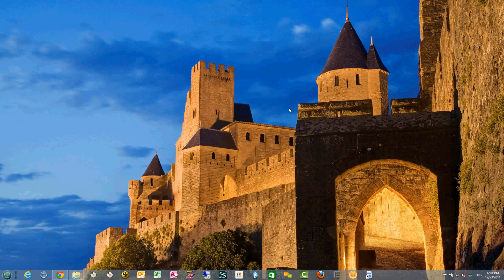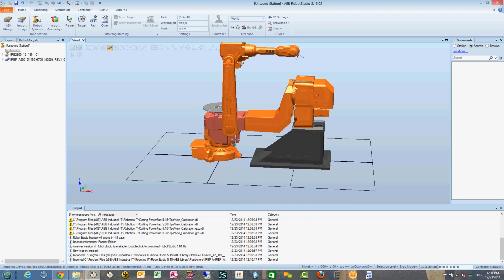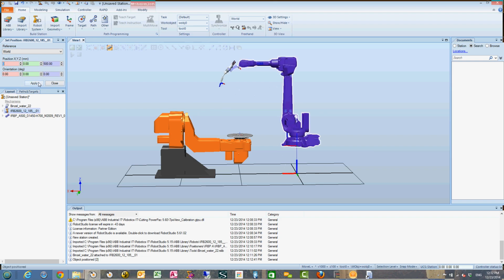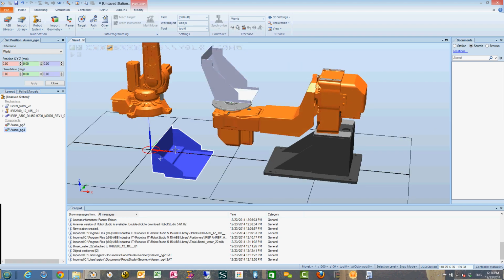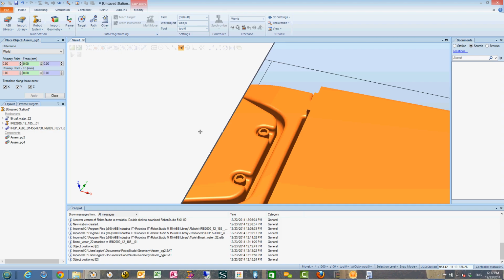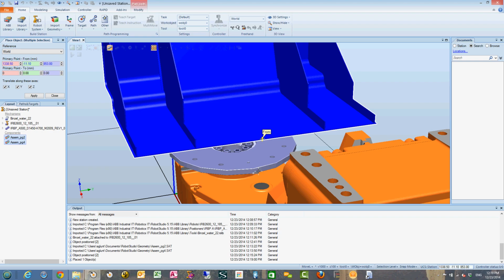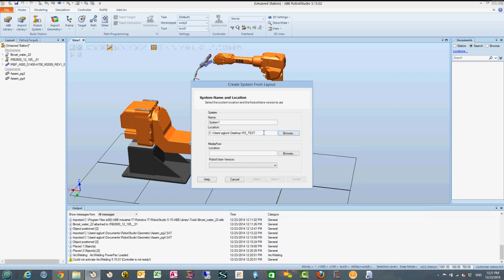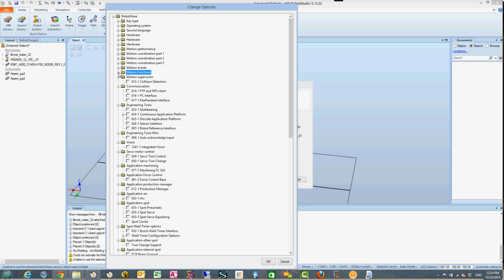Robot Studio Creating New Station 1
How to create a new station in Robot Studio.